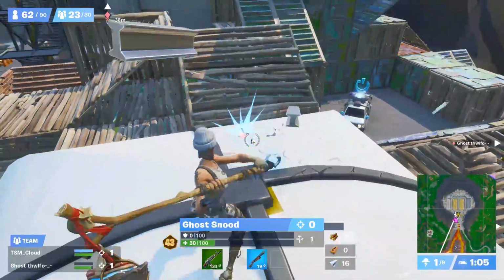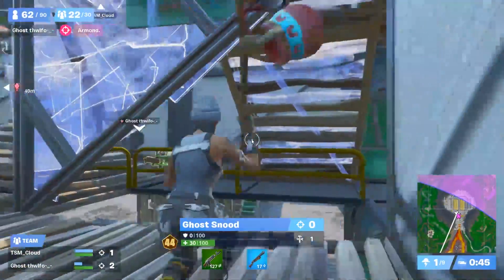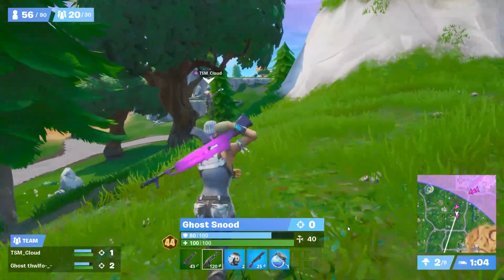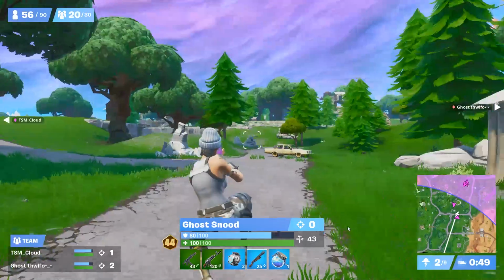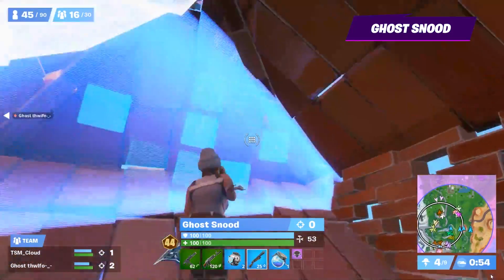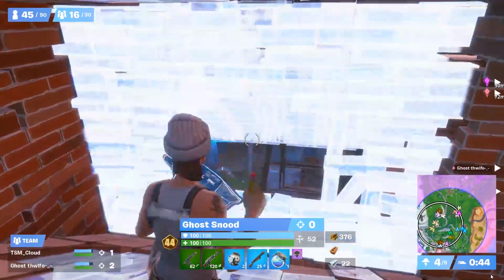Fortnite Champion Series Week 3 VoD Review (NA - BallaTW/Ghost Snood)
BallaTW sits down with SnoodFN for a breakdown of his game play in this latest VoD review!